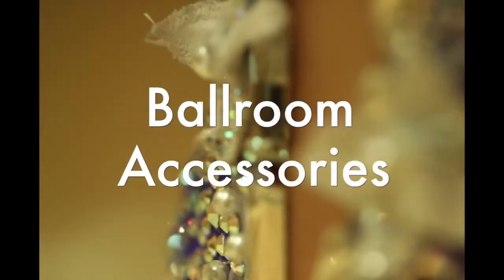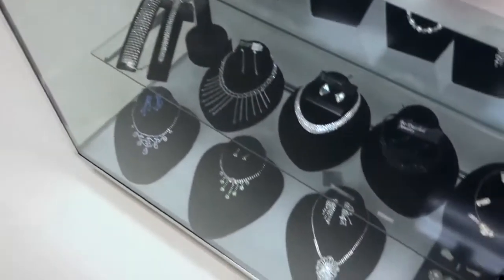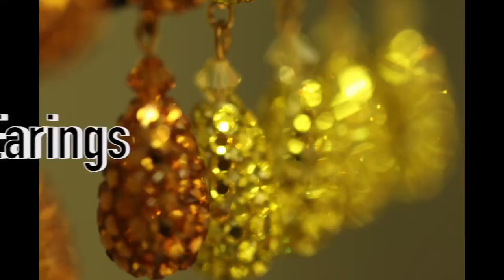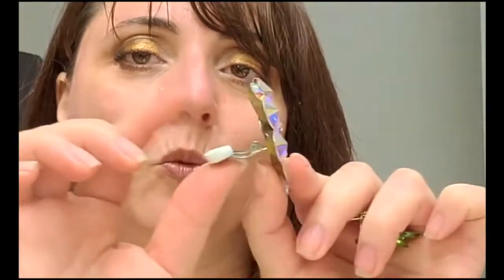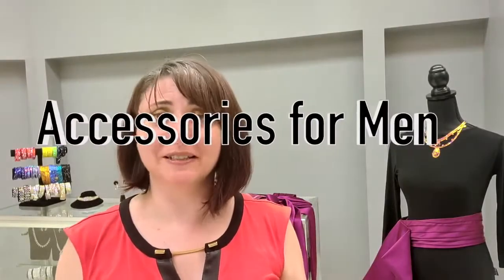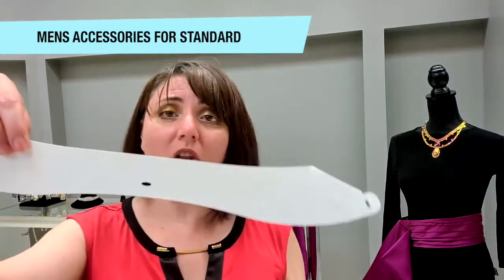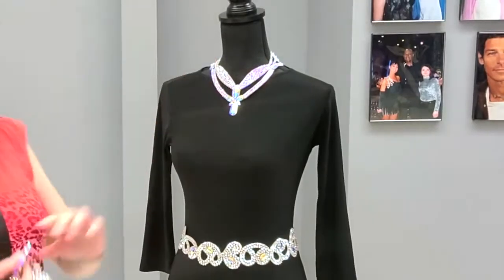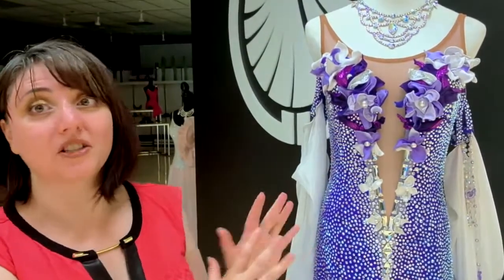Ballroom Attire, Head to Toe: Jewelry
Introducing our mini-series: Ballroom Attire, Head to Toe
We will be discussing all of your ballroom needs: from shoes to dresses to jewelry and accessories and everything in between that you might need for a ballroom event.

This episode: jewelry!